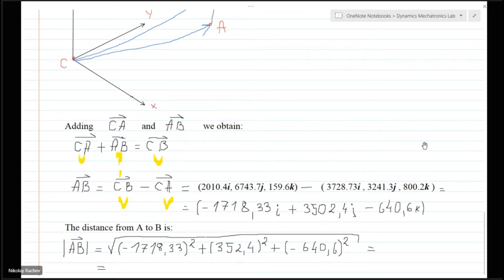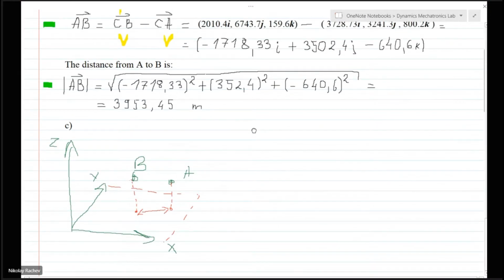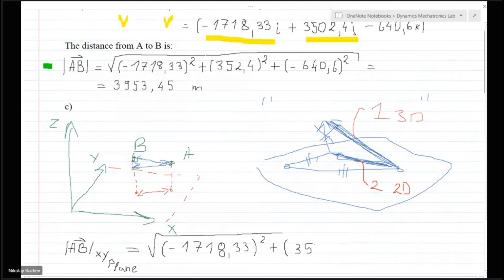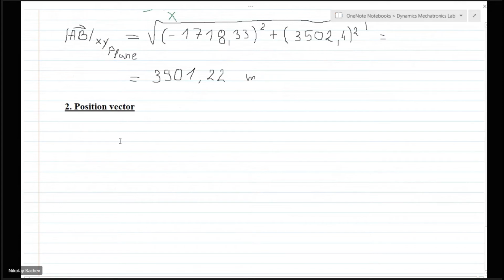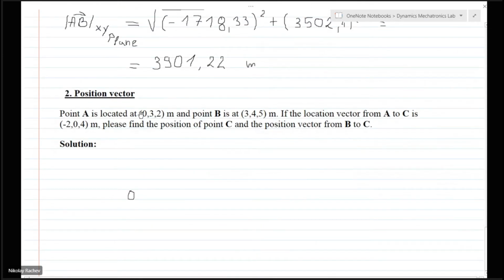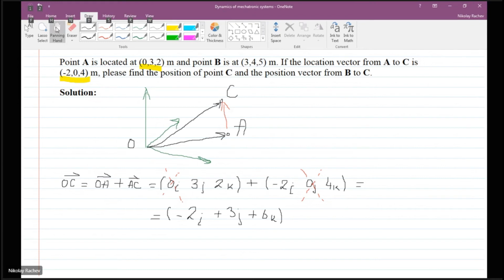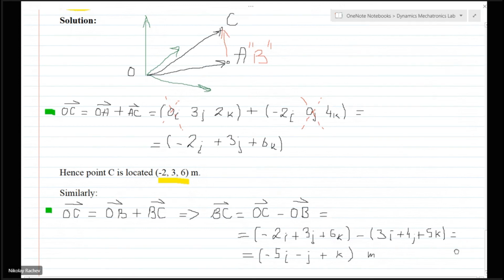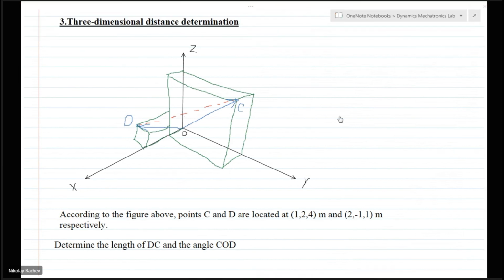Dynamics in Mechatronic System -2-(DMS-08.11.2021)